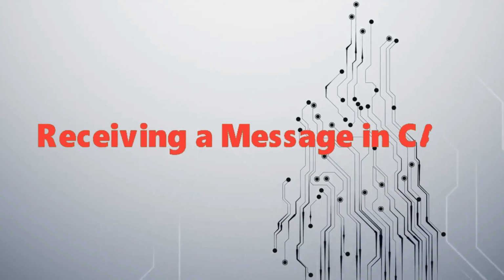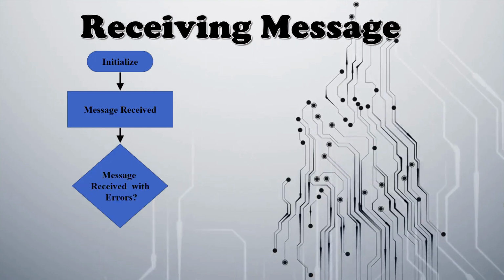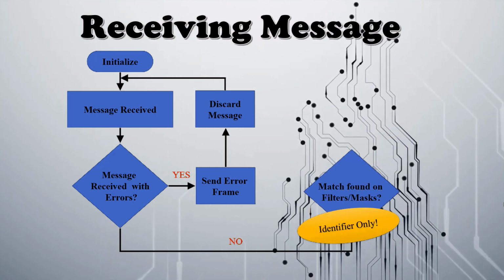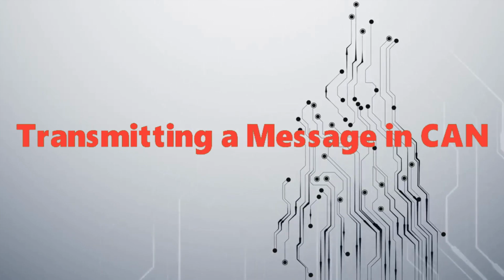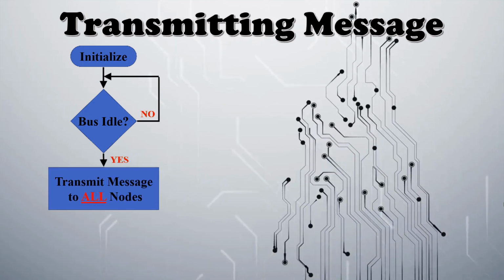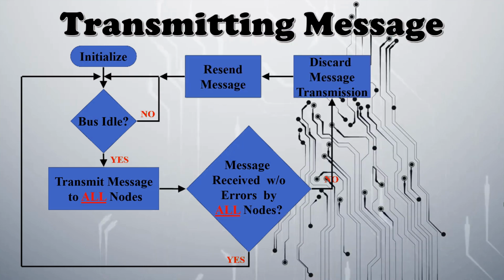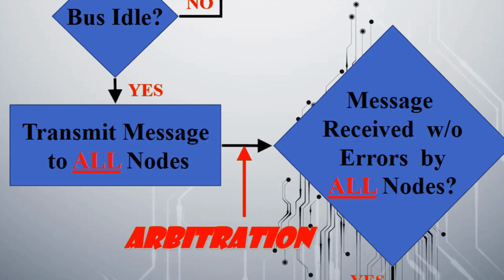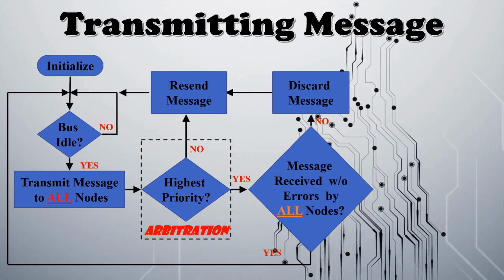Transmitting and Receiving messages in CAN protocol | CAN Protocol Tutorial Part - 4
In this video transmitting and receiving messages in CAN protocol is explained with the simple flowchart.

This video does not contain any special programming details and register configurations for transmitting and receiving rathar it contains the flow.

What should be done in error condition and how to handle those can be explained.

So this video is a high level explanation of CAN protocol message transmitting and receiving.

Also This video answer

How to transmit messages in CAN protocol ?

How to receive message in CAN Protocol ?

Flowchart on message transmit and receive in CAN protocol.

can message transmission

understanding can messages

can bus for dummies

Top Performing videos in our Channel